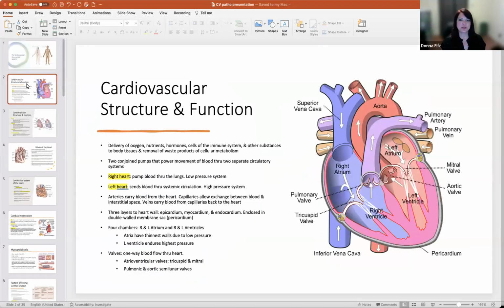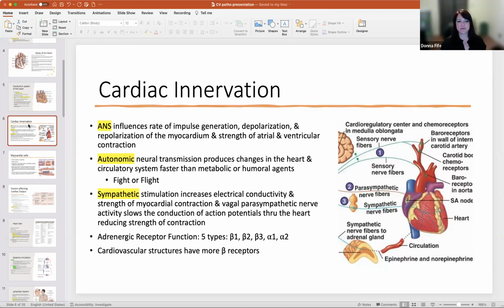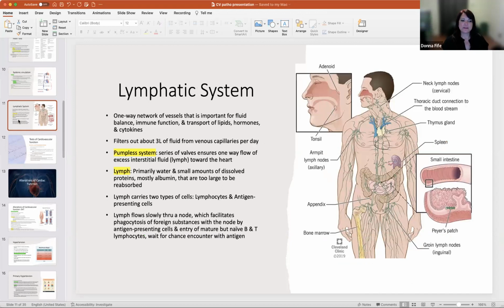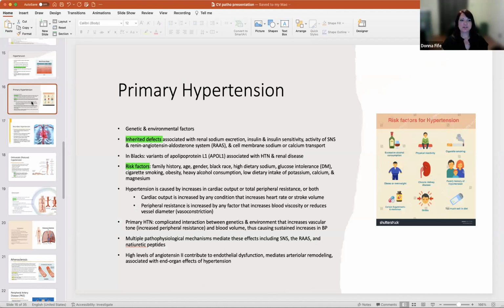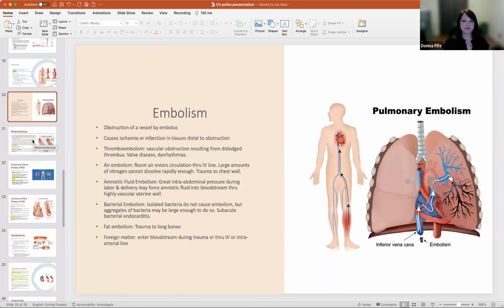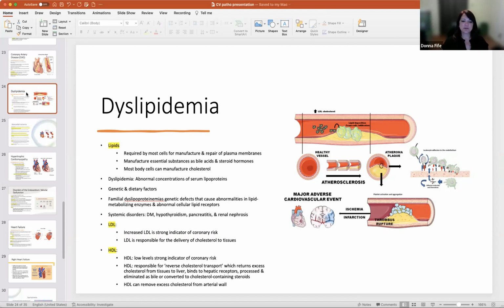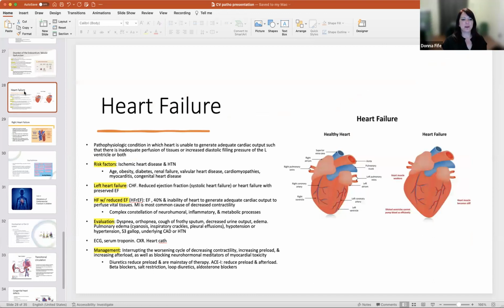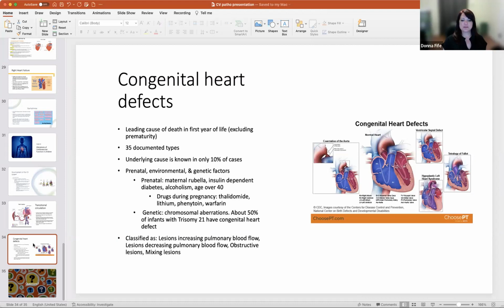Pathophysiology Cardiovascular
McCance & Huether textbook: Pathophysiology
Structure & function & alterations of the Cardiovascular system